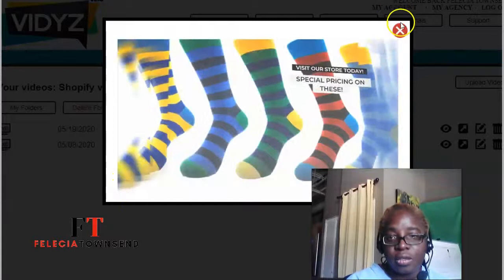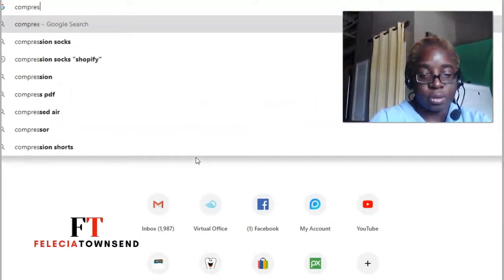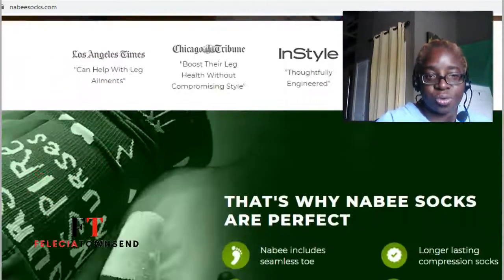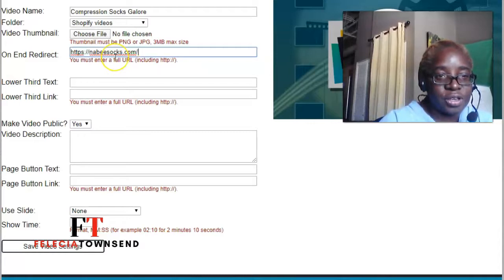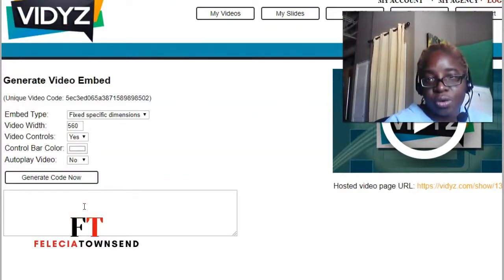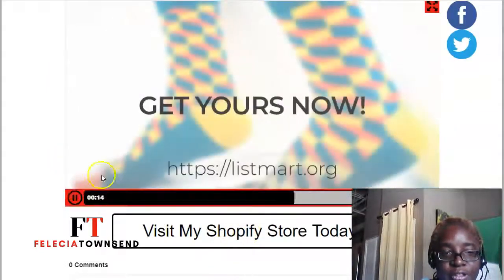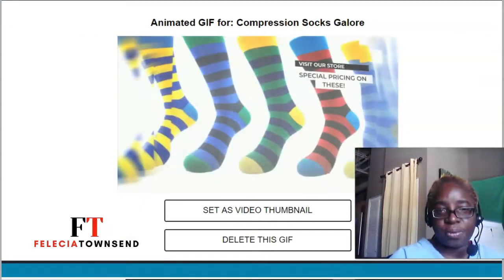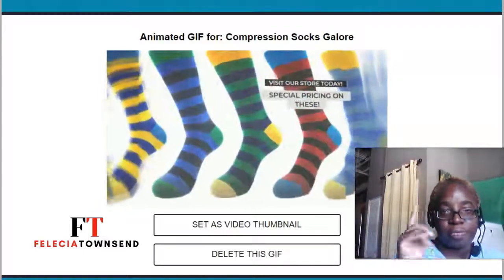🎥Vidyz v2 Walkthrough - vidyz review - does vidyz solve the youtube problem? 🤔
This awesome Vidyz review & bonus video walkthrough will hopefully answer some of the questions that you might be having about Vidyz.

Vidyz v2 Funnel: OTO 1: Pro Upgrade ($67-$97) - Remove branding on player and auto generated video pages
Vidyz v2 Scam Vidyz v2 Tutorial Vidyz v2 Walkthrough Vidyz v2 Preview Vidyz v2 Funnel Vidyz v2OTOs, vidyz v2 walkthrough. I've included many of the tags you are searching with to get to this video.
My review Vidyz v2 Review and Bonus Vidyz v2 Review and Bonuses video will show you how powerful this YouTube alternative is in hosting your own videos on your own site.

Vidyz v2 Review and D`emo vidyz v2 demo review vidyz v2 demo reviews vidyz 2  Pro UpsellVidyz ReviewVidyz review & bonusVidyz scamVidyz software previewVidyz software reviewVidyz software scamVidyz walkthrough

If you are a product creator or like keeping people on your own website after running facebook ads, then Vidyz might be for you. Especially if you're not wanting to pay those enormous fees that Wistia and Vimeo charges to host your videos.

What is Vidyz0  get vidyz v2  buy vidyz v2  vidyz v2 scam  vidyz v2 tutorial  vidyz v2 walkthrough  vidyz v2 preview  vidyz v2 funnel  vidyz v2otos  vidyz v2 upsells  mike from maine  brett rutecky  art flair review  art of marketing blog..